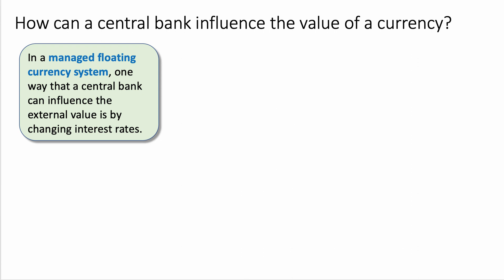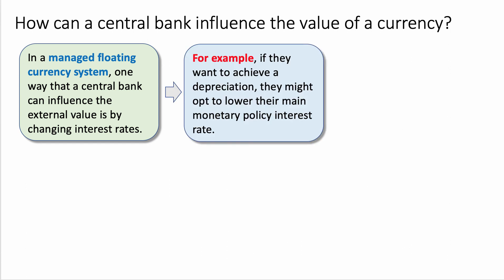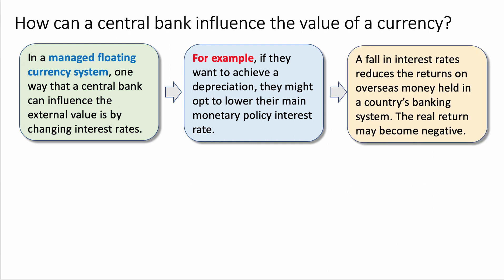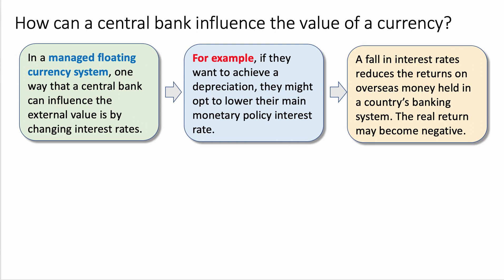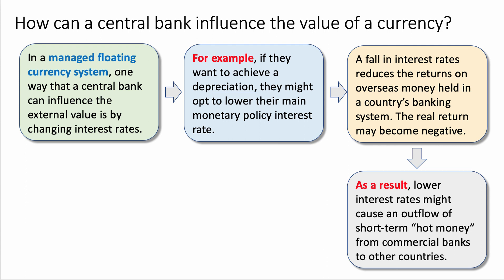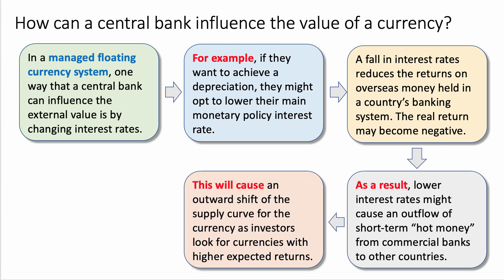Currency Intervention (Macroeconomics)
Here is an example of a chain of analysis on the question "How can a central bank influence the value of a currency?"​​